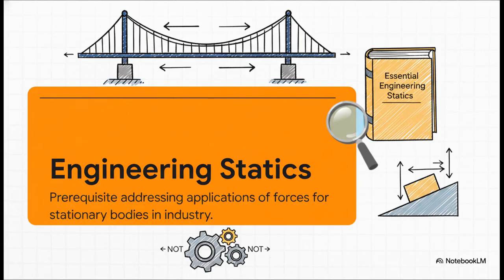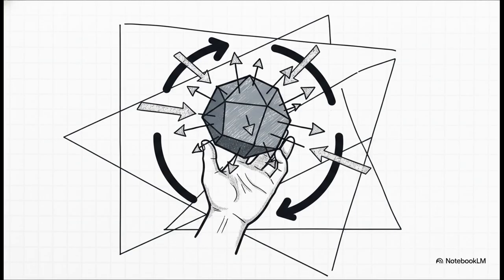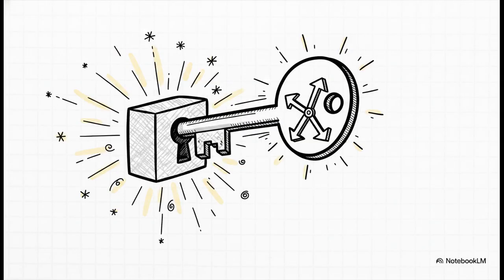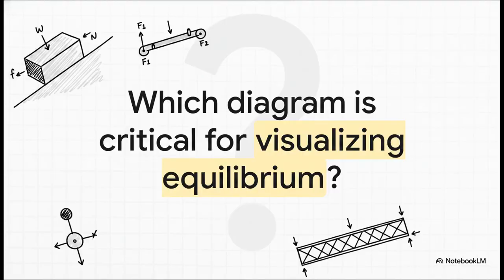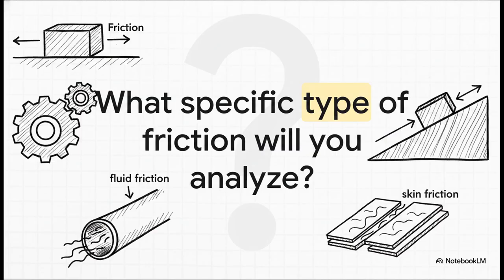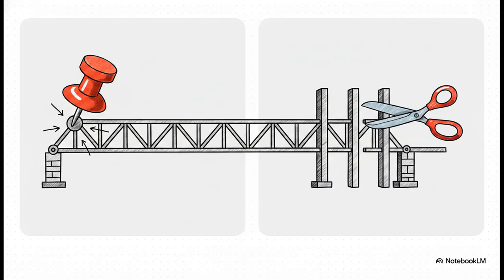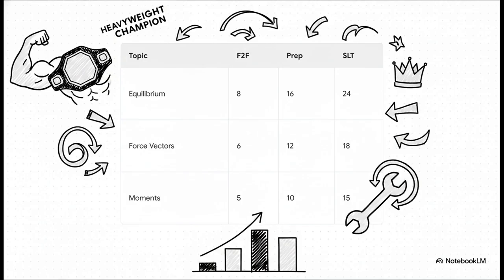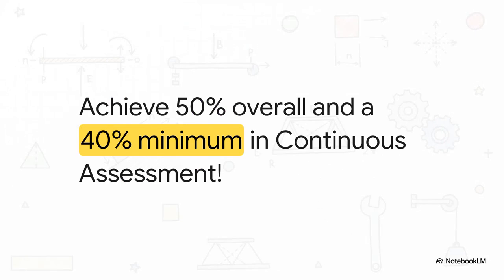DEX1084 Engineering Statics course brief